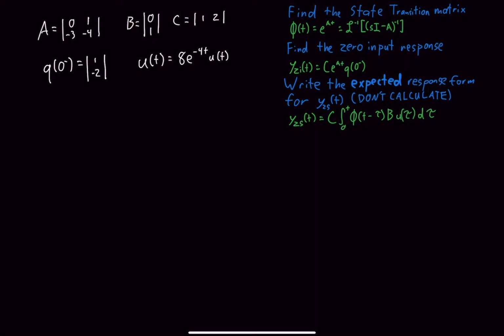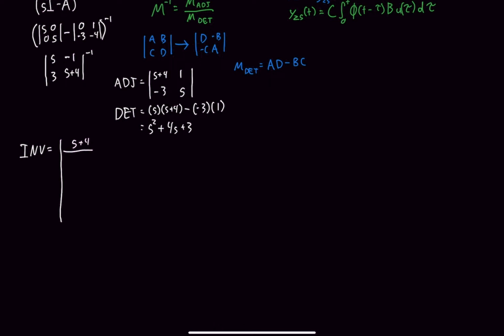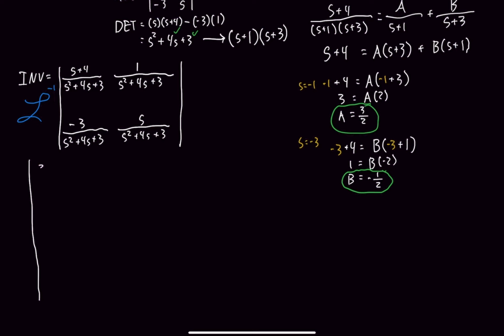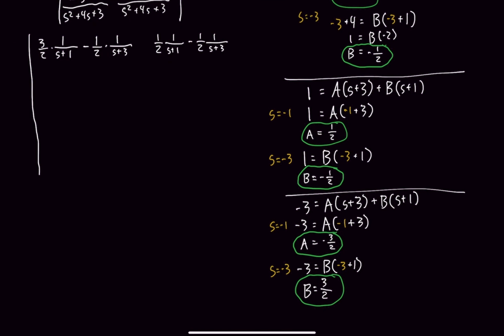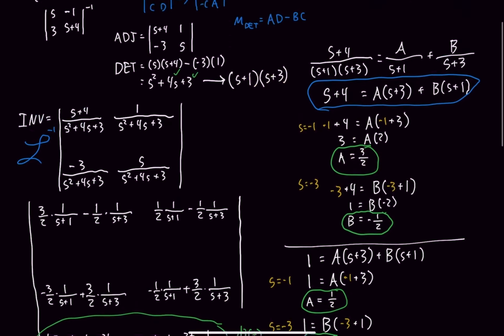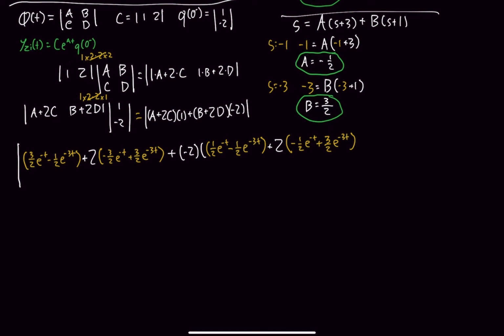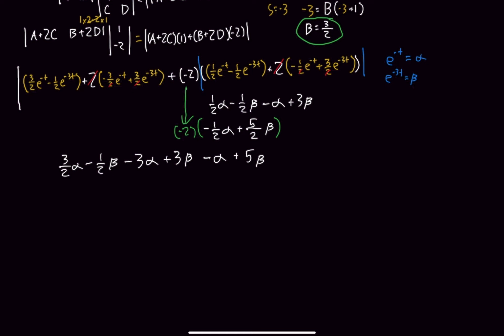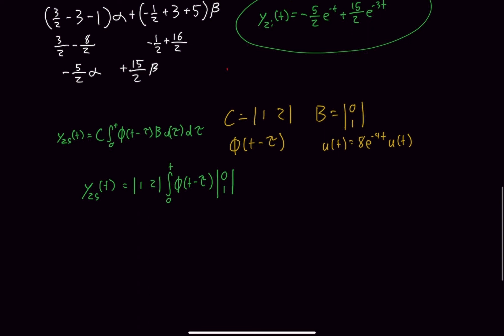State Transition Matrix Example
This is the fourth video in the first series of Linear Controls videos. We will cover how to find the State Transition Matrix, the Zero Input Response, and the expected response given state matricies.